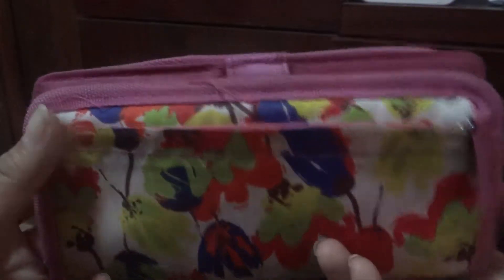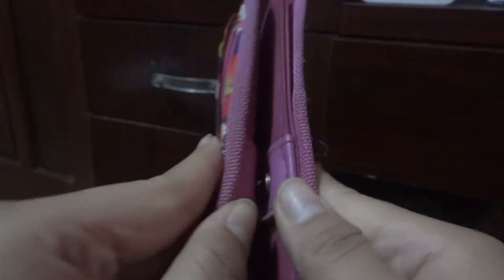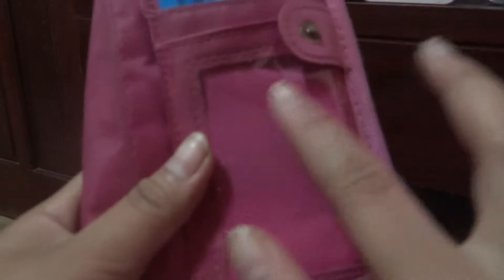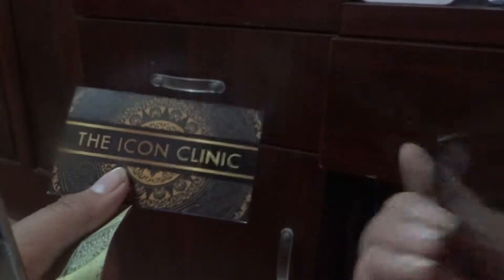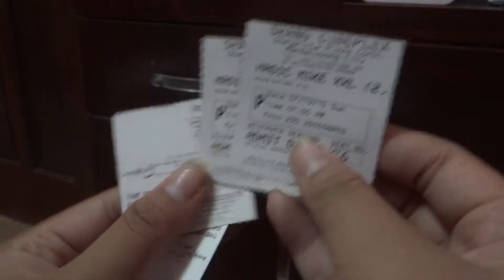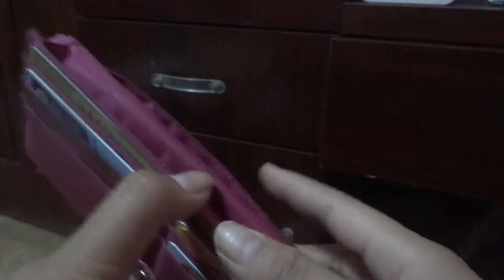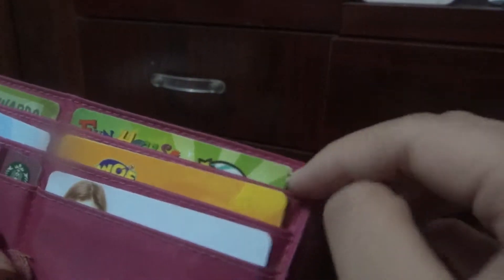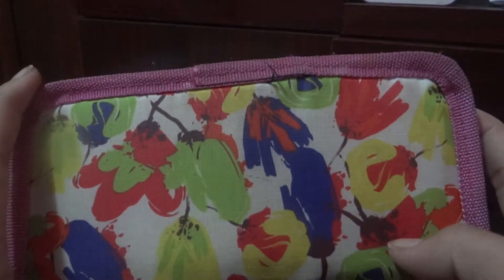What's In My Wallet ?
HEY WAZZUP HELLO !

Im back with another video for you guys and I feel like every Youtuber has this video as well as the "What's In My Purse Video"
So I hope you don't find this video boring and if you have any ideas please shoot them down below

Wallet is from Avon

Get connected to me :D

XOXO,
Margaret